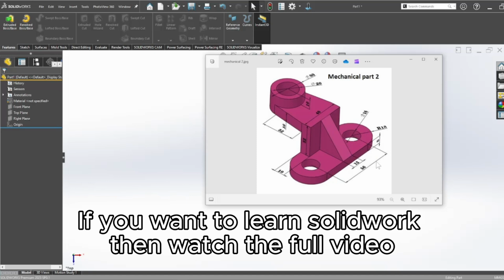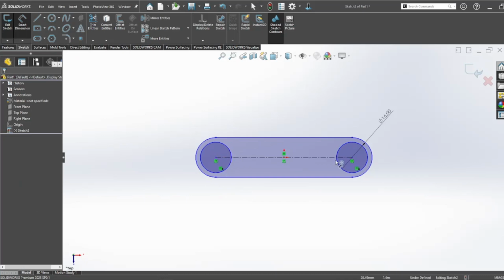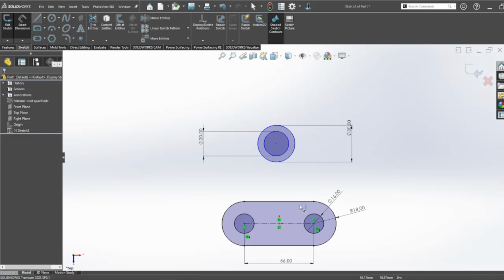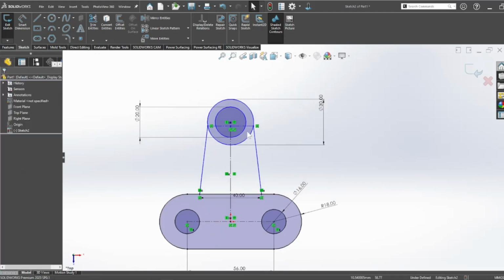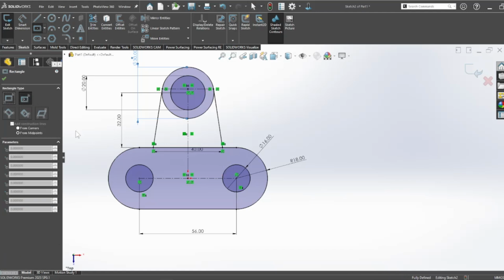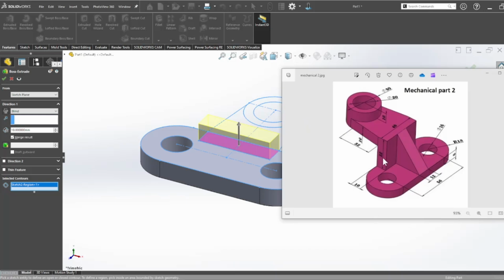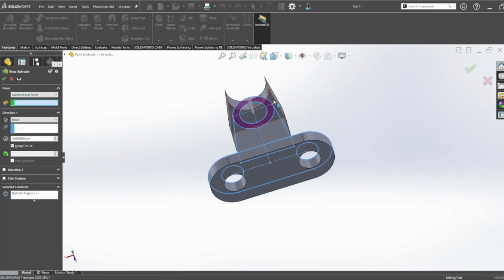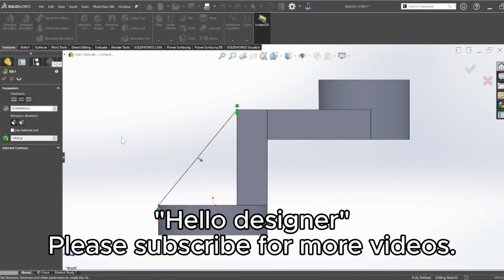solidworks tutorials mechanical part design for beginner #2, Solidworks Tutorials 2024, 3D Design.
If you want to learn design in Solidworks 2023 then this video is for you. you will see some of the SolidWorks tools.